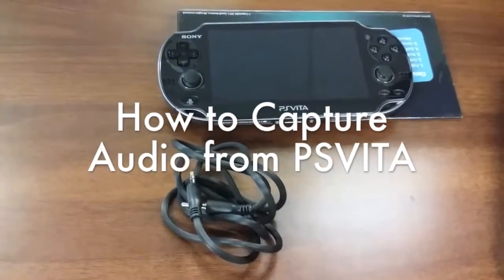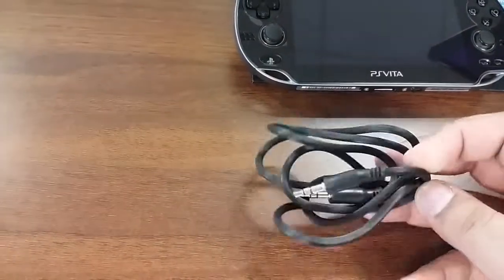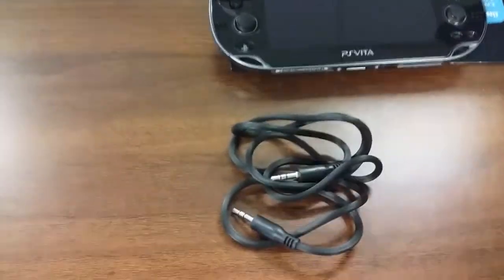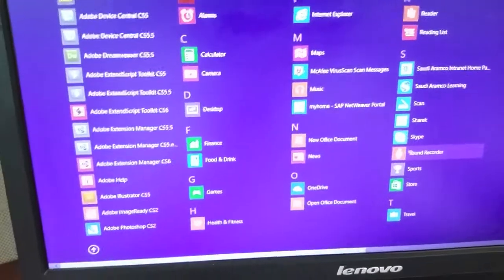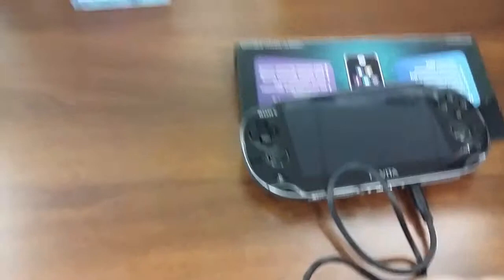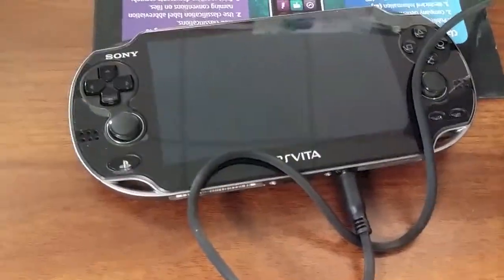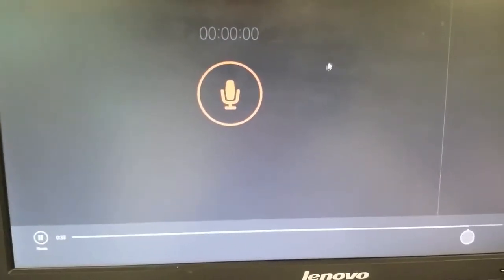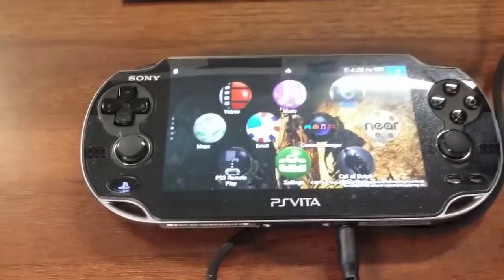How to record audio from PSVITA to your PC OR MAC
Like the title says, this is a quick tutorial of how to capture audio from your PSVITA to your PC or MAC. Hope you like it! cheers.